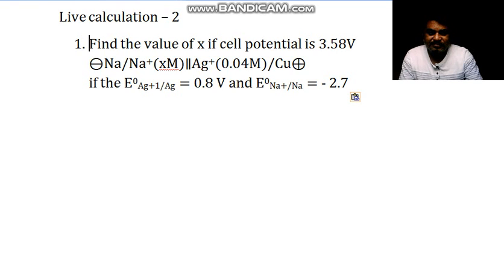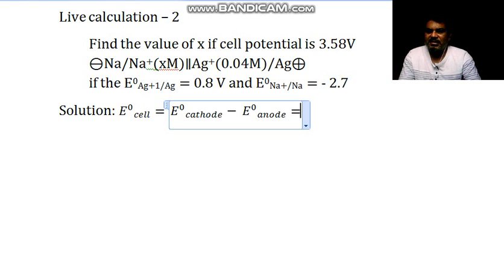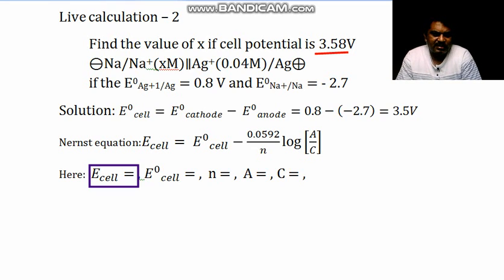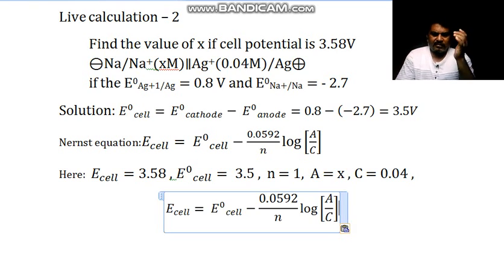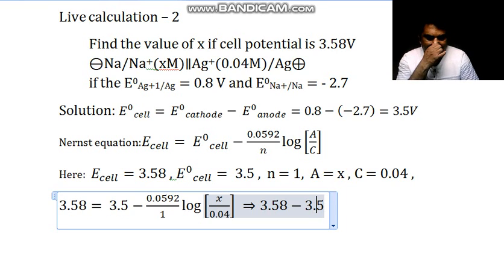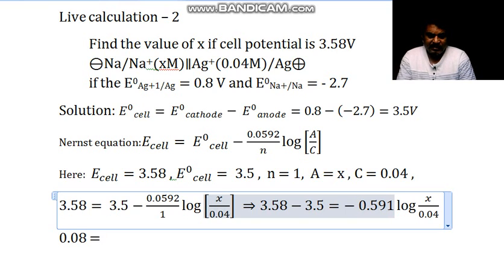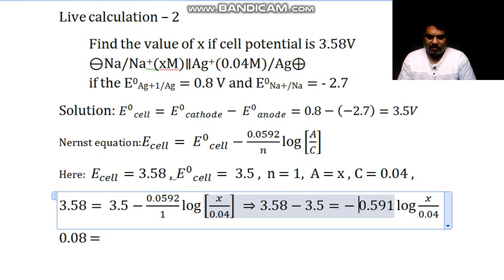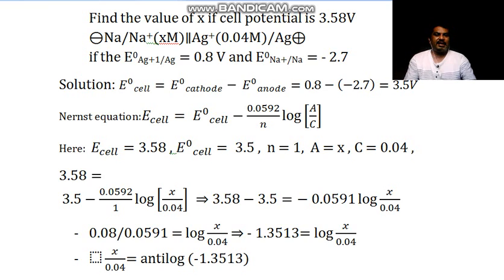12 EM Chemistry chap 3 lecture 6 part c 18/04/20